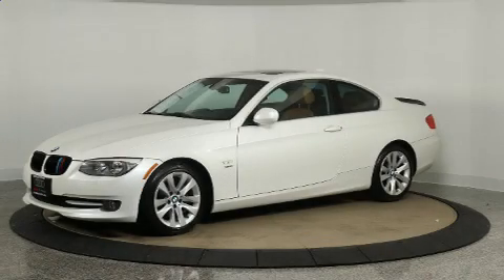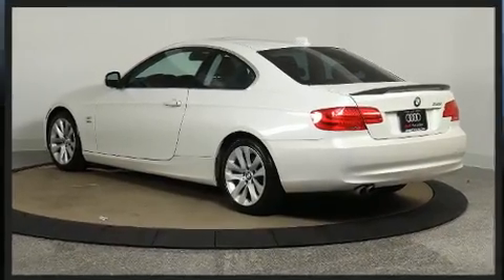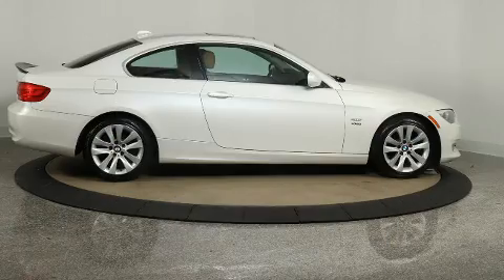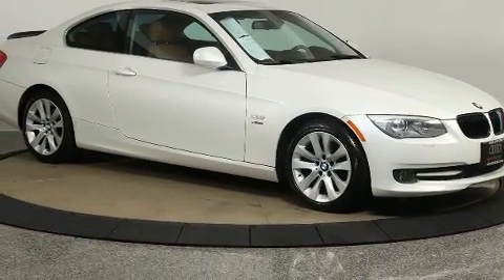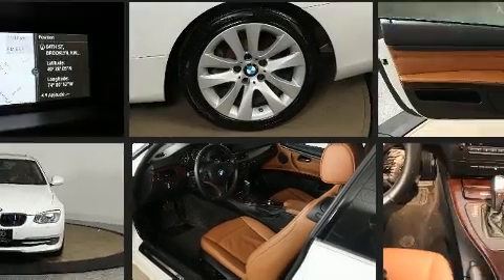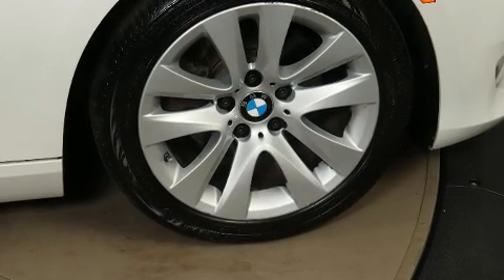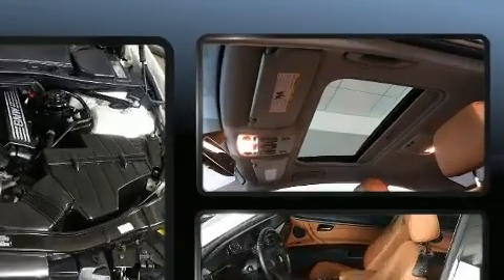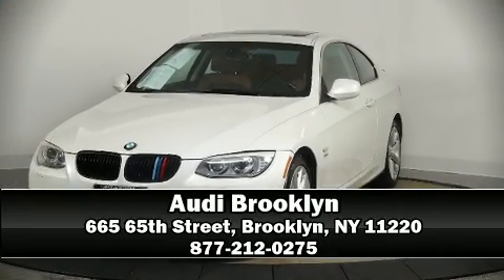2013 BMW 328i xDrive 328i xDrive in Brooklyn, NY 11220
Audi Brooklyn
665 65th Street

The 2013 BMW 328i xDrive. This 2 door, 4 passenger coupe just recently passed the 60,000 mile mark! BMW made sure to keep road-handling and sportiness at the top of it's priority list. Under the hood you'll find a 6 cylinder engine with more than 230 horsepower, providing a smooth and predictable driving experience. BMW prioritized fit and finish as evidenced by: delay-off headlights, front and rear reading lights, variably intermittent wipers, an outside temperature display, telescoping steering wheel, power windows, and cruise control. Everything is where it ought to be, from the dashboard controls to the door locks and window controls. BMW ensures the safety and security of its passengers with equipment such as: head curtain airbags, front side impact airbags, traction control, brake assist, anti-whiplash front head restraints, a security system, and 4 wheel disc brakes with ABS. All wheel drive enhances stability in unpredictable circumstances. Our sales reps are knowledgeable and professional. They'll work with you to find the right vehicle at a price you can afford. Stop in and take a test drive!